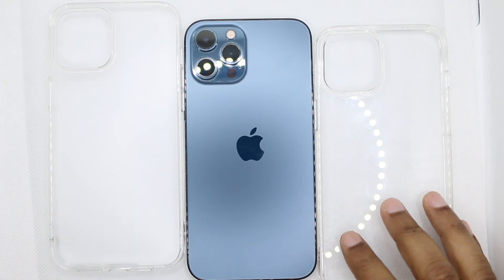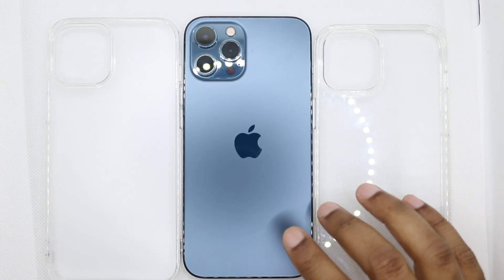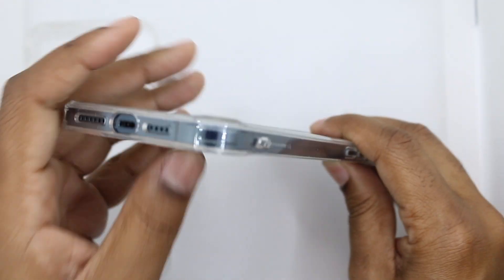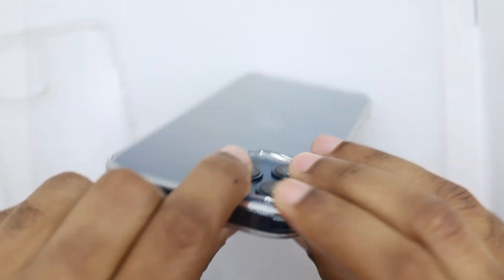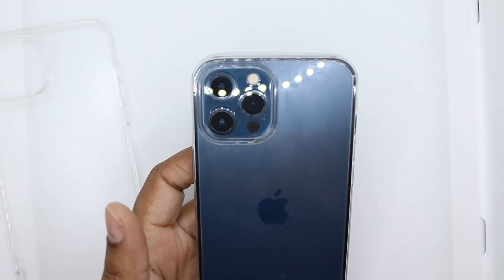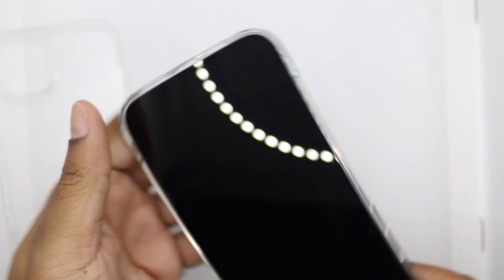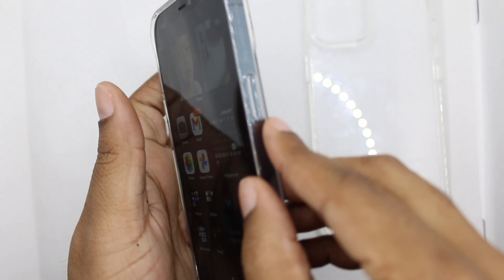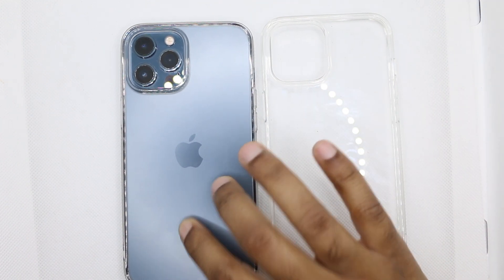Ringke Fusion Clear Matte iPhone 12 Pro Case Review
Ringke Fusion Clear Matte Case

This is a review of the Ringke Fusion Clear Case, and the Ringke Fusion Matte case for the iPhone 12 Pro Max. Both cases are identical aside from the finish on the back. The Ringke Fusion clear case, and Ringke Fusion clear matte are both very good cases for the iPhone 12 Pro Max. I prefer the Ringke Fusion Clear Matte Case for the iPhone 12 Pro Max, because it does not show the fingerprints or smudges that the Ringke Fusion Clear case does.

Another one of the best cases for the iPhone 12 Pro Max
Ringke Onyx Case:

Ringke Fusion Compatible with iPhone 12 Pro Max Case Cover, Hard Frost Back Shockproof Soft TPU Bumper Phone Case for 6.7-inch (2020) - Matte Clear